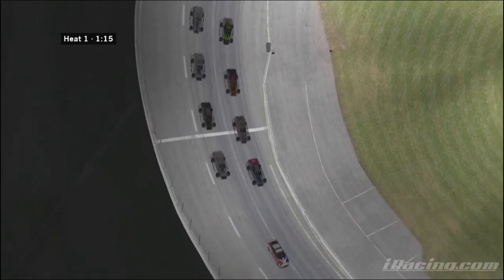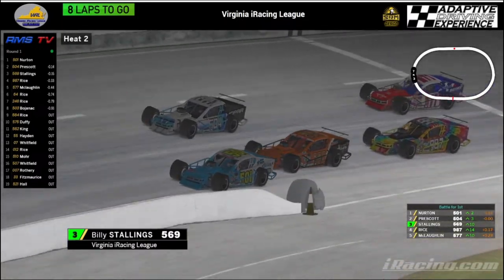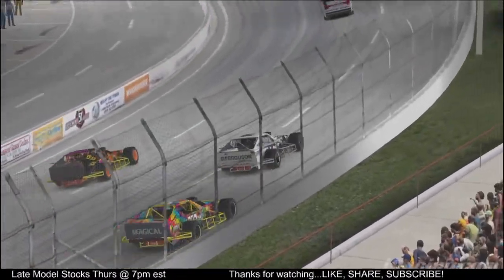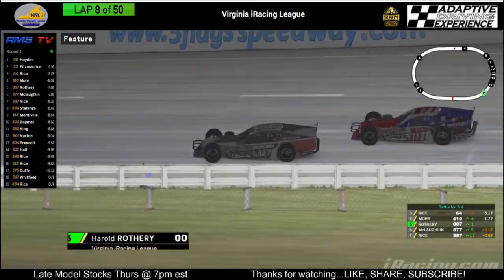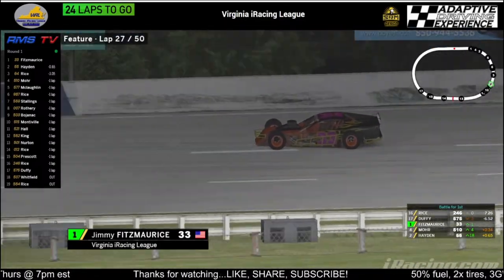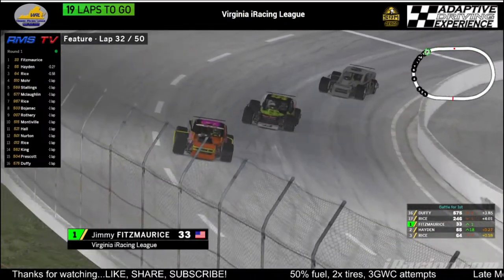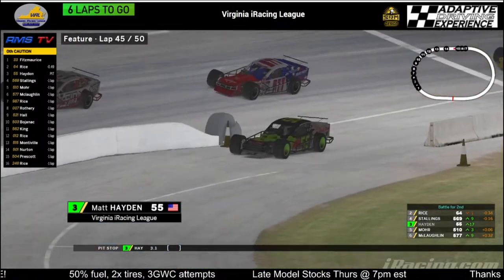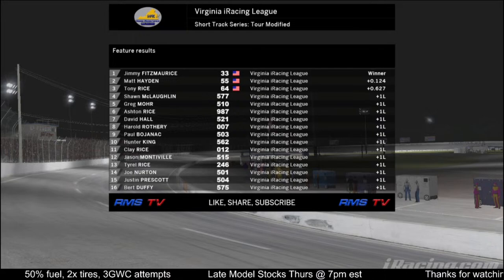Virginia iRacing League Short Track Series: Tour Modified Round 1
The Tour Mods kick off the ViRL season at Five Flags Speedway!